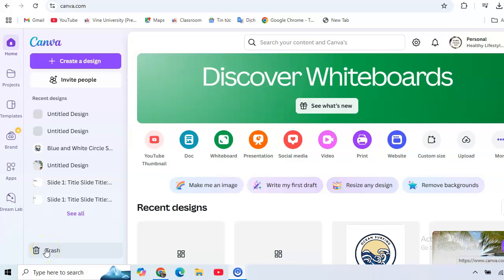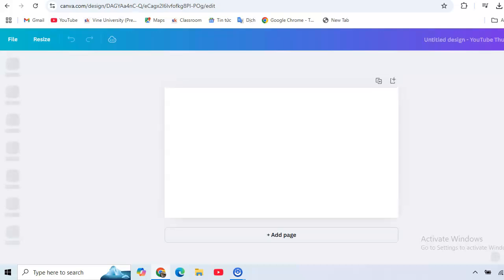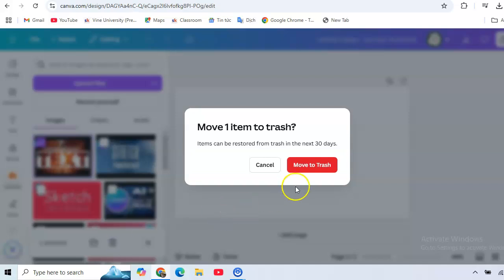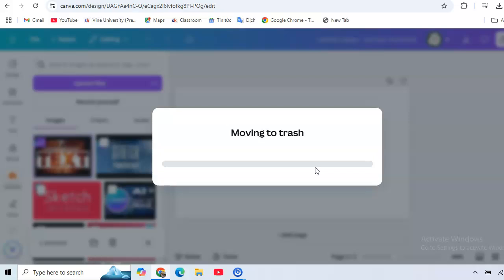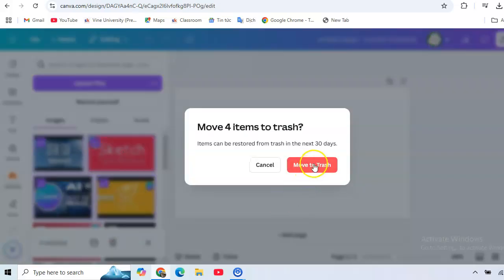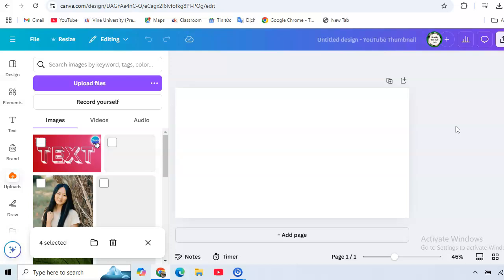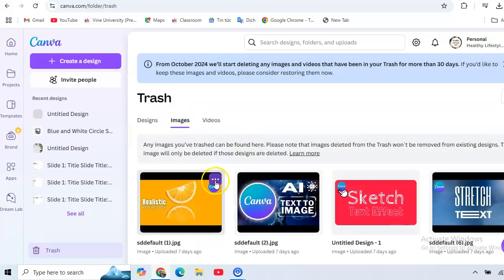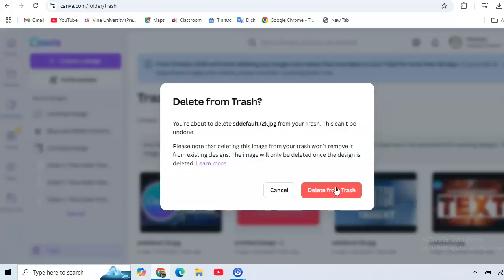How To Delete Uploaded Photos In Canva Full Guide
In this canva tutorial, canva for beginners,  How To Delete Uploaded Photos In Canva Full Guide